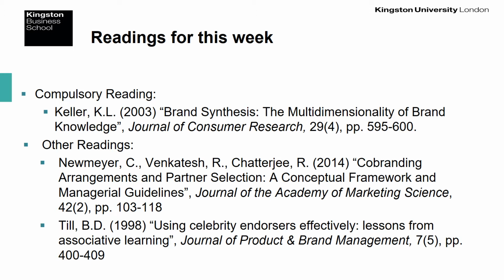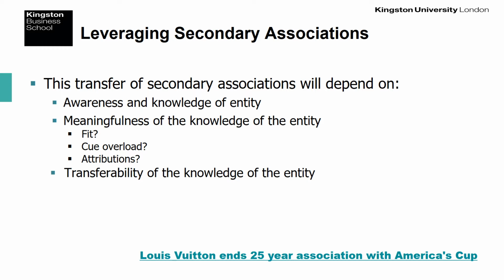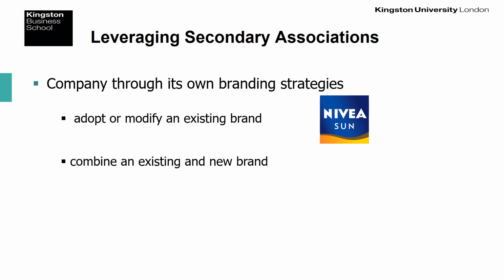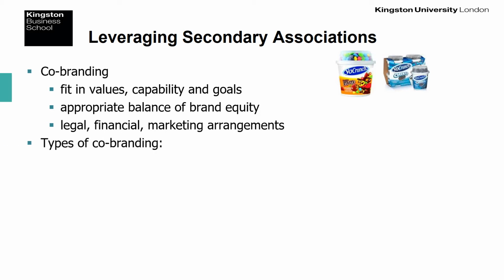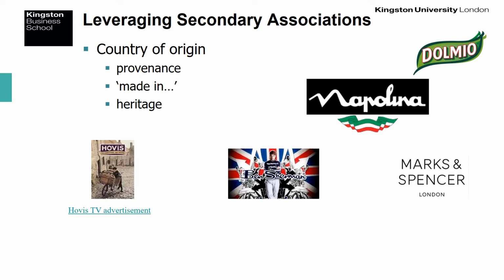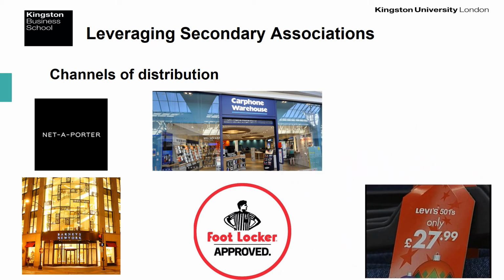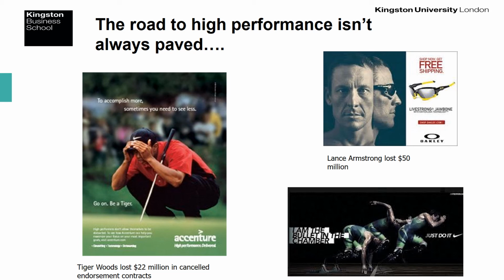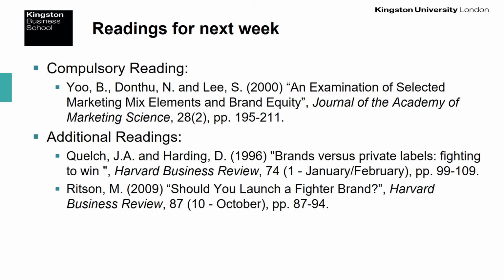BM6611 Managing Brands Session 7 - Leveraging secondary associations to build brand equity